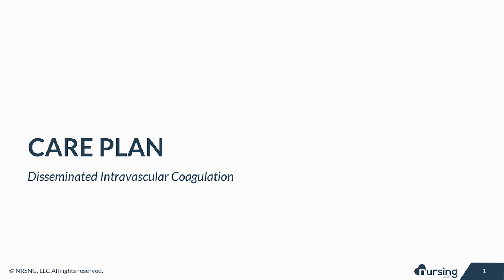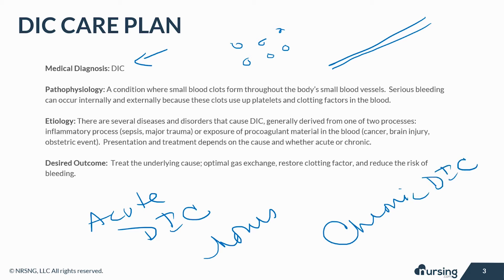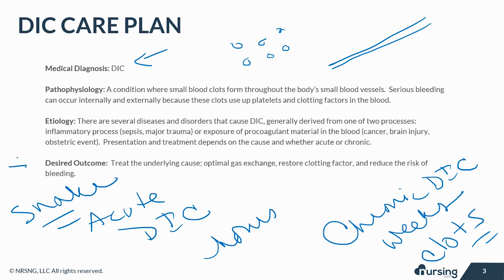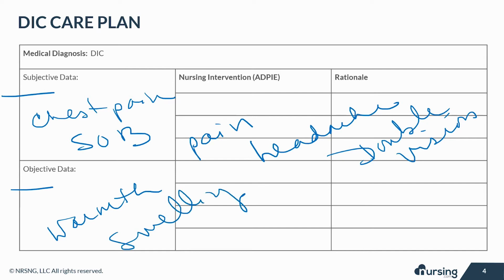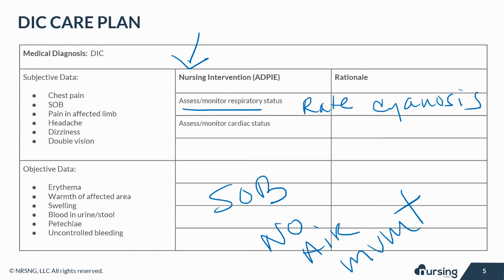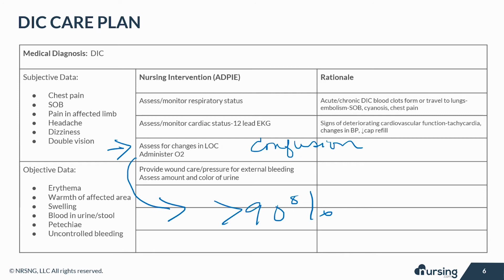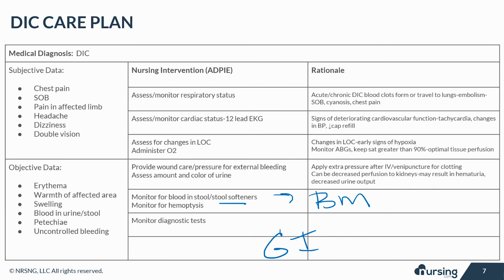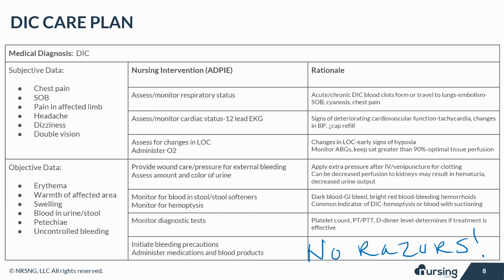Straight forward way to write a nursing care plan for Disseminated Intravascular Coagulation..DIC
Nursing Care Plan for Disseminated Intravascular Coagulation... also known as DIC

Pathophysiology
A condition in which small blood clots form throughout the body’s small blood vessels. Since these clots use up the platelets and clotting factors in the blood, serious bleeding can occur both internally and externally. Acute DIC develops over a few hours or days and leads to serious bleeding. Chronic DIC develops over weeks or months and generally does not lead to excessive bleeding, but the formation of more clots.

Etiology
There are several diseases and disorders that cause DIC, but it is generally derived from one of two processes:  inflammatory response, such as sepsis or major trauma or exposure of procoagulant material in the blood, such as cancer, brain injury or obstetric event. It is also a common result of venomous snake bites.  Presentation and treatment usually depends on the cause and whether the condition is acute or chronic.

Desired Outcome
Treat the underlying cause; optimal gas exchange,  restore clotting factor and reduced risk of bleeding